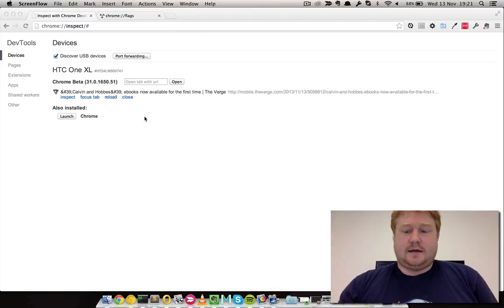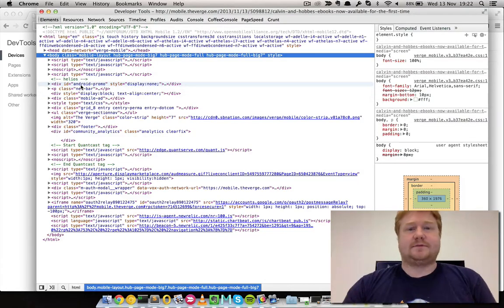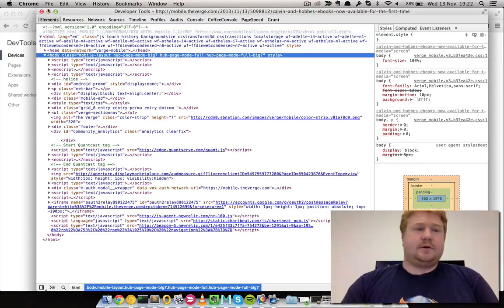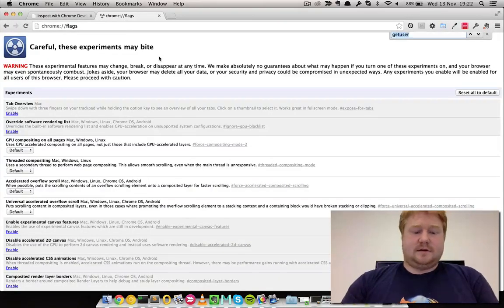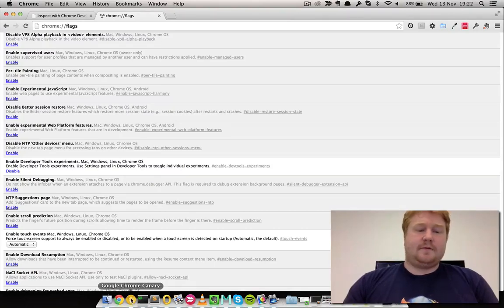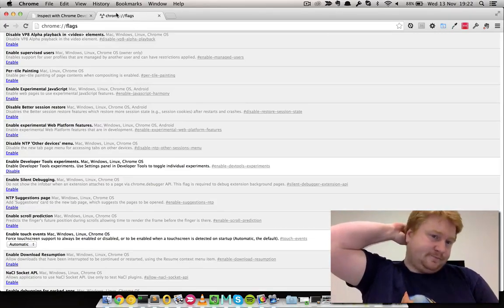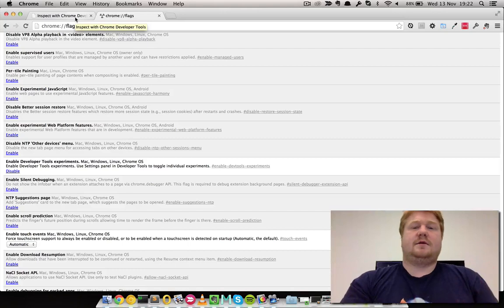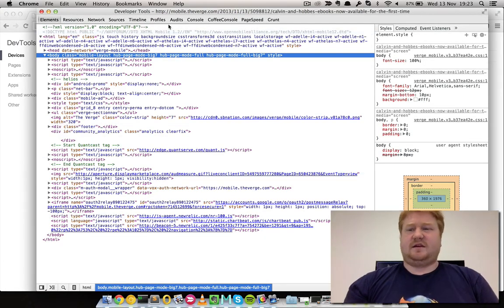Using ScreenCast in Chrome Developer Tools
A quick video on how to activate the Screencast feature in Chrome Developer Tools.